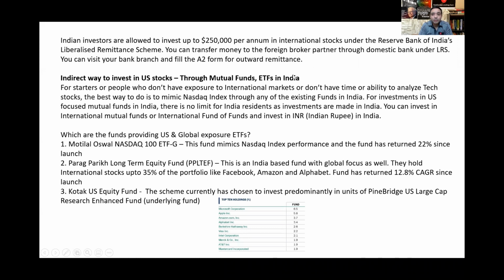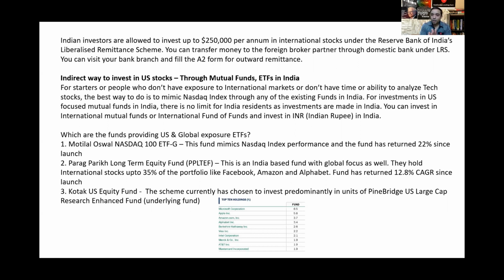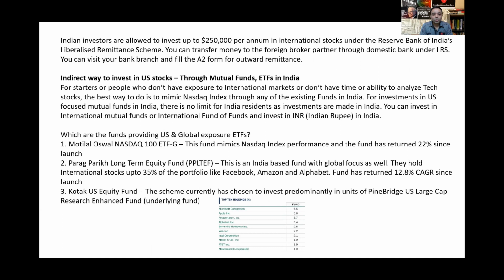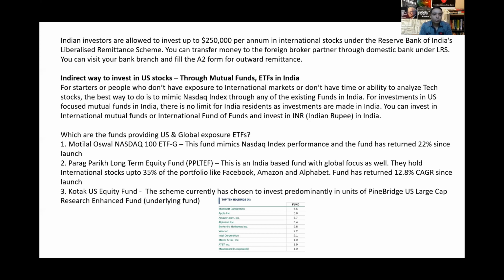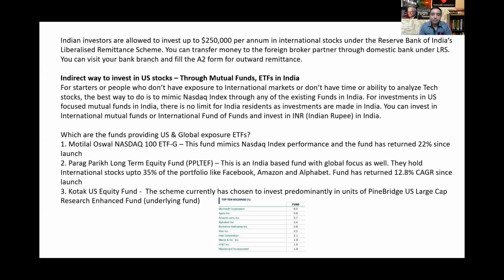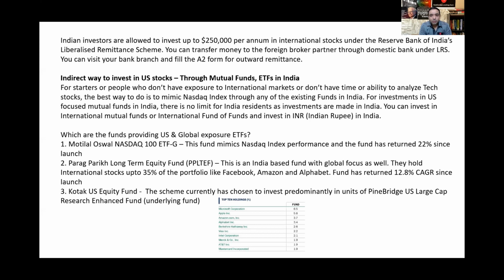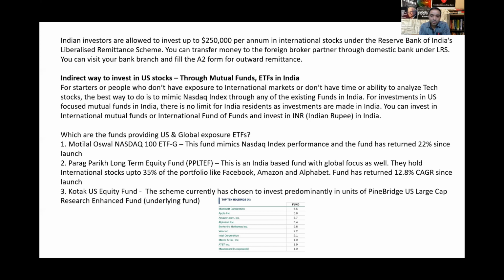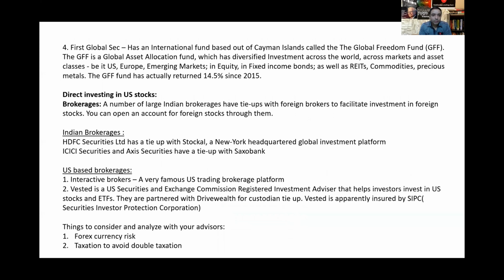Investing in US stocks from India